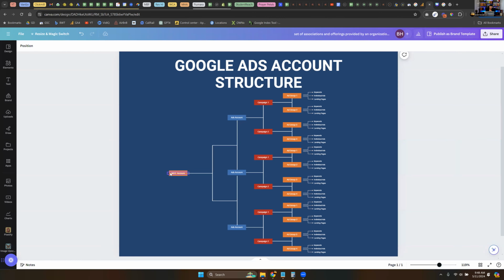Mastering Google Ads MCC Account Level | Full Google Ads Tutorial | VIDEO 9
Video Description: In this video, Brett from Clickmill.co provides a quick and clear Google Ads tutorial, walking you through the essentials of an MCC Account. If you're managing multiple clients in Google Ads, understanding the MCC Account is vital. Brett breaks down the structure, explains how to navigate between ad accounts, campaigns, and ad groups, and shows how you can edit keywords, ads, and even access landing page details. Learn why the MCC Account is a must-have tool for advertisers managing multiple accounts and how to maximize its functionality for streamlined management.

⌚️ Timestamps:
0:00 - Introduction: What is an MCC Account?
0:06 - Who Should Use an MCC Account?
0:21 - Overview of MCC Account Structure
0:37 - Navigating Ads Accounts Through the MCC Dashboard
0:50 - Managing Campaigns and Ad Groups
1:00 - Editing Keywords, Ads, and Landing Pages in Google Ads